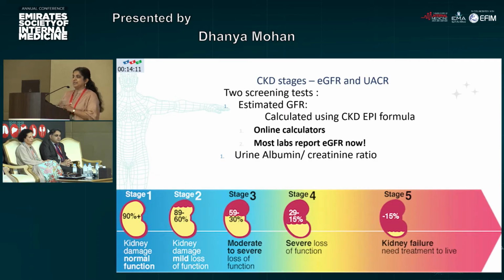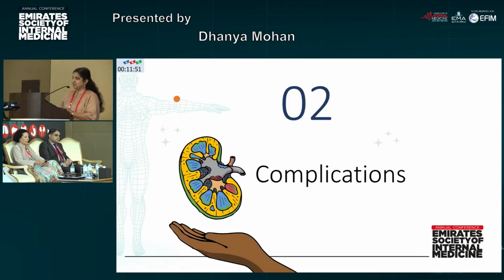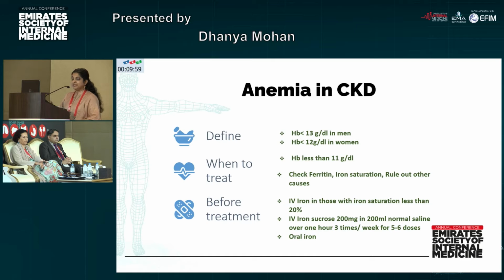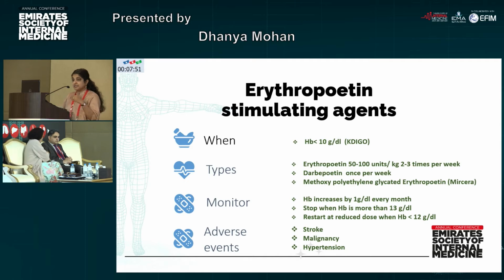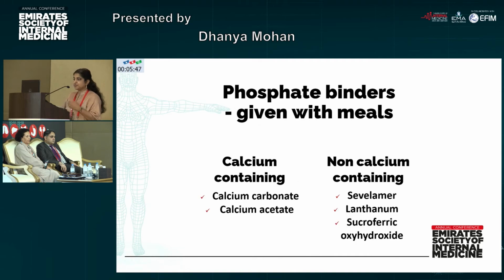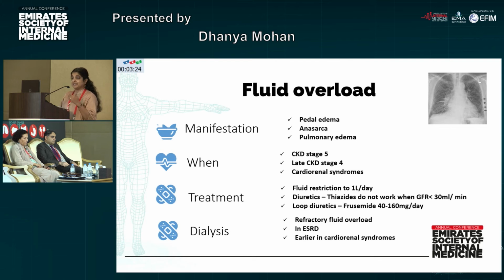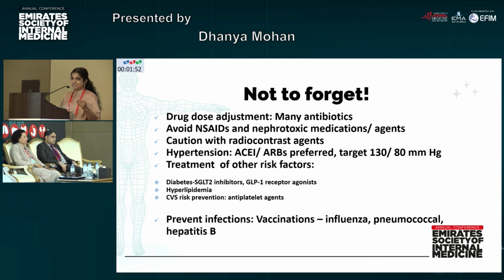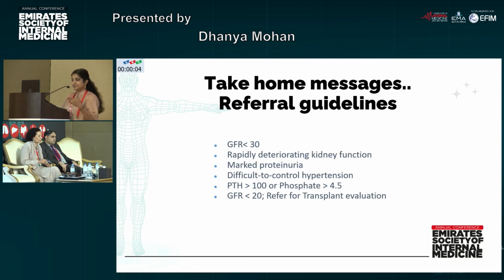25 Dhanya Mohan Management of Complications CKD patients